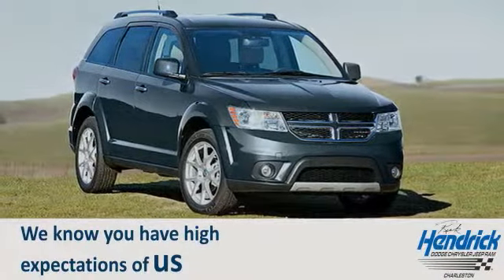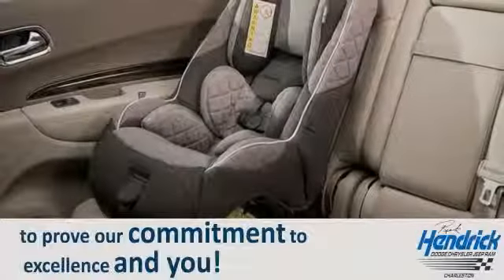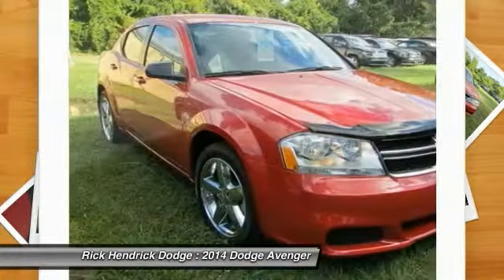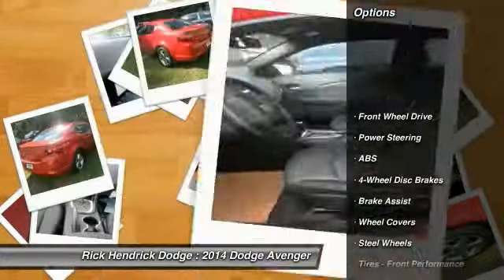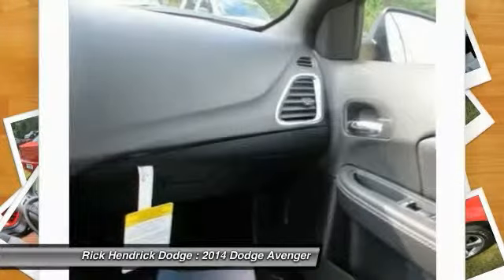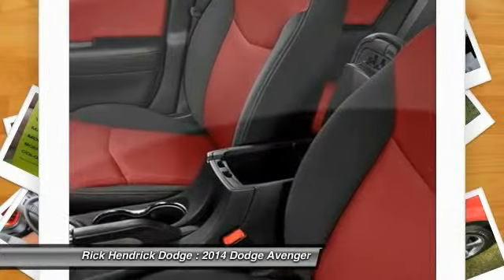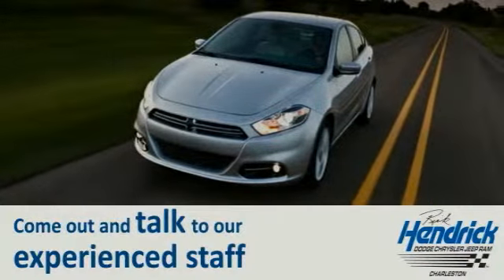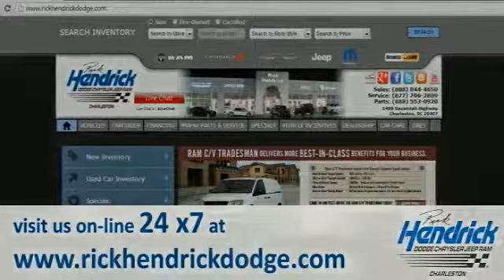2014 Dodge Avenger Charleston SC EN112587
SE trim, Redline 2 Coat Pearl exterior. FUEL EFFICIENT 30 MPG Hwy-21 MPG City!